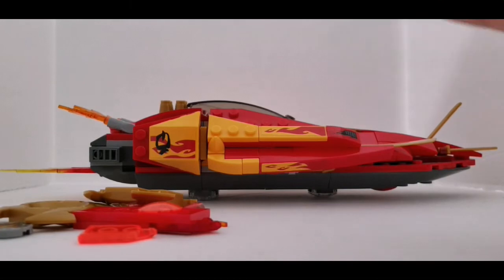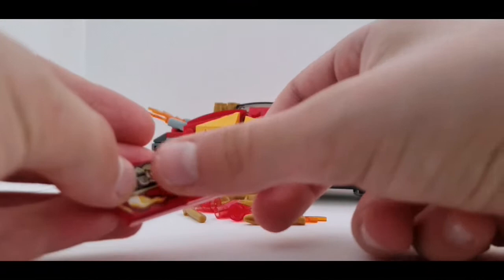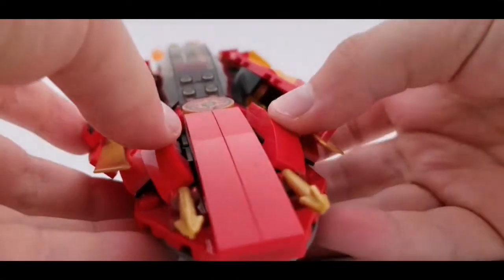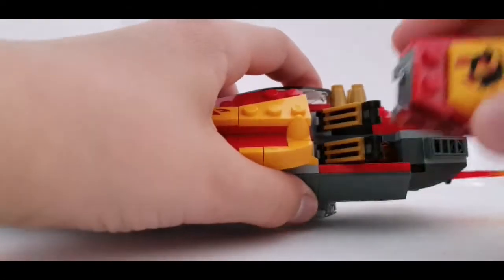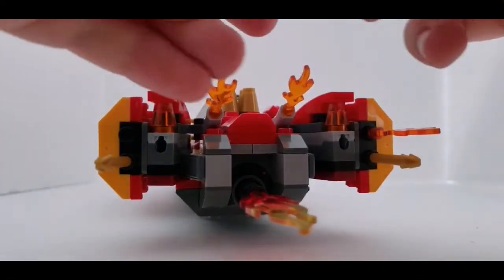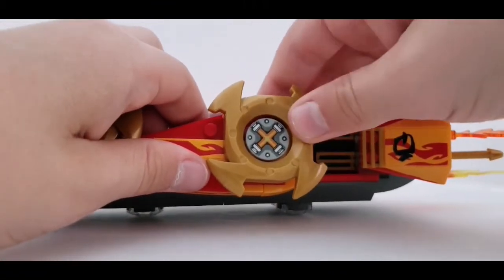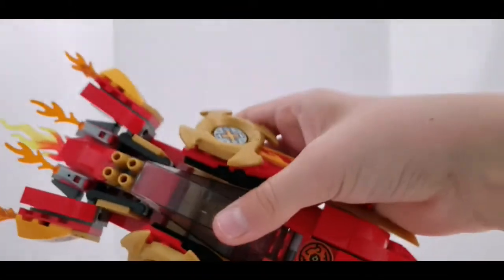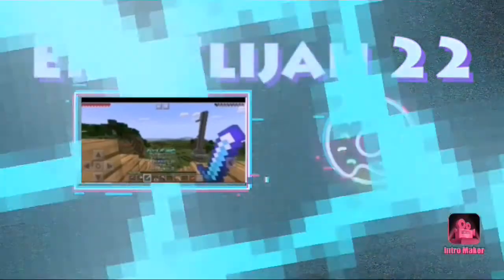How to up Upgrade your lego ninjago kai boat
I will be transforming my lego ninjago kai boat